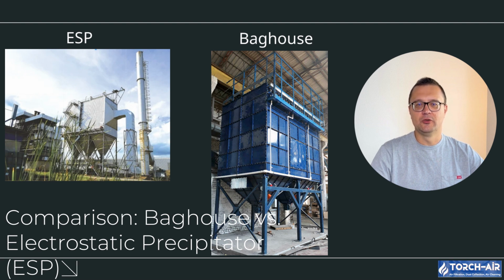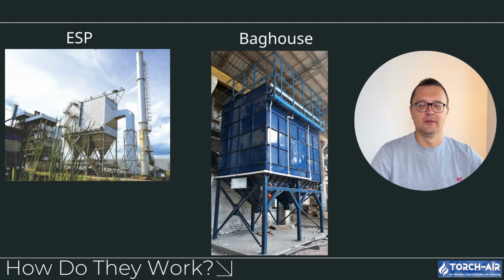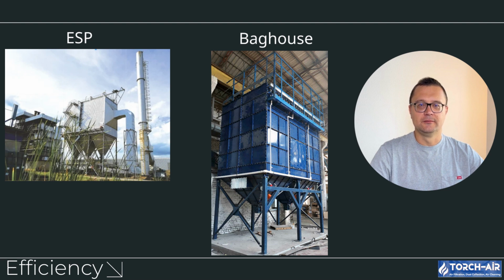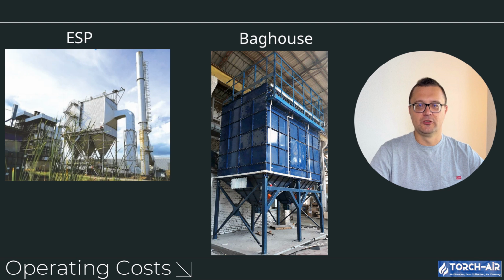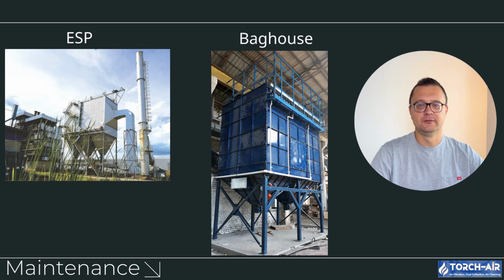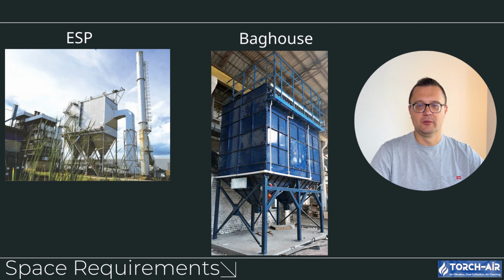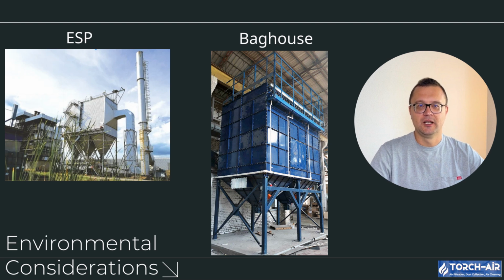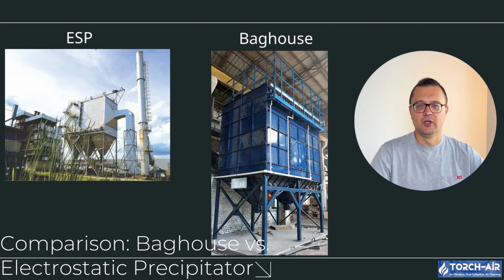Comparison Baghouse vs Electrostatic Precipitator ESP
Baghouse Filters vs. Electrostatic Precipitators: Applications and Costs

Sales Office in Oklahoma: 6539 E 31st St, Tulsa, OK 74145
Sales Office in California: 3235 N San Fernando Rd, Los Angeles, CA 90065
Both baghouse filters and electrostatic precipitators (ESPs) are widely used air pollution control technologies that serve to remove particulate matter from industrial emissions. However, each system operates with distinct mechanisms and is better suited to specific applications. Choosing between a baghouse filter and an electrostatic precipitator depends on several factors, including particulate type, efficiency needs, operating conditions, and budget.

Understanding Baghouse Filters
Baghouse filters, commonly called fabric filters, operate by forcing polluted air through filter bags, which trap particulates while allowing clean air to pass through. Baghouses are highly effective in capturing fine particles and are ideal for applications with heavy dust loads.

Applications of Baghouse Filters
Baghouses are versatile and applicable across many industries, especially where particulate load and size vary. Common applications include:

Metalworking and Welding: Efficient at capturing metallic dust and welding fumes.
Cement and Mining: Able to handle the high dust volumes generated in these industries.
Pharmaceutical and Chemical Manufacturing: Suitable for capturing fine particulates like those from chemical processing or tablet manufacturing.
Biomass and Power Plants: Effective in handling high-temperature, particulate-laden air from combustion processes.
Costs of Baghouse Filters
Initial Cost: Baghouses generally have lower upfront costs compared to ESPs, especially for smaller systems. However, they require careful sizing based on the particulate load, which can impact the cost.
Operating Cost: Baghouse filters require regular maintenance and periodic replacement of bags. The cost of compressed air for pulse-jet cleaning, where used, also adds to the operating expense.
Maintenance: Maintenance includes bag replacement and inspection, which, although periodic, is an ongoing cost. Still, with proper maintenance, baghouses offer consistent performance and a long operational life.
Understanding Electrostatic Precipitators (ESPs)
Electrostatic precipitators work by imparting an electric charge to particulates in the gas stream, causing them to be attracted to and collected on oppositely charged plates. ESPs are known for their high efficiency and are particularly suitable for applications requiring very low emissions levels.

Applications of Electrostatic Precipitators
ESPs are best suited for applications with steady and low-dust streams, particularly where particulate sizes are very fine and challenging to filter using traditional methods. Common applications include:

Power Generation: Particularly in coal-fired plants where ESPs capture fine fly ash from combustion gases.
Petroleum Refining: Effective in capturing oily aerosols and fine particulate matter.
Pulp and Paper Production: Often used in recovery boilers where particulates are present in low concentrations.
Steel and Iron Smelting: ESPs are suitable for capturing sub-micron particles in high-temperature applications.
Costs of Electrostatic Precipitators
Initial Cost: ESPs generally come with higher initial capital costs due to their more complex design and the need for electrical components. However, they can be more cost-effective for large-scale applications.
Operating Cost: ESPs have relatively low operating costs since they don’t require filter replacements. However, they do consume power for ionization and require periodic plate washing.
Maintenance: ESP maintenance can involve cleaning the collection plates to remove particulate buildup and prevent arcing. In some environments, corrosive particles may increase maintenance costs over time.
Comparing the Performance of Baghouse Filters and Electrostatic Precipitators
Particulate Removal Efficiency
Baghouse Filters: Known for their ability to remove very fine particulates, baghouses are highly efficient, typically achieving 99% or greater efficiency across a range of particle sizes.
Electrostatic Precipitators: ESPs are also highly efficient, particularly for sub-micron particles. They can achieve efficiencies similar to baghouses but perform best with consistent particle sizes and lower dust loads.